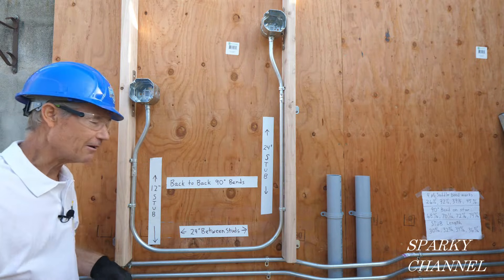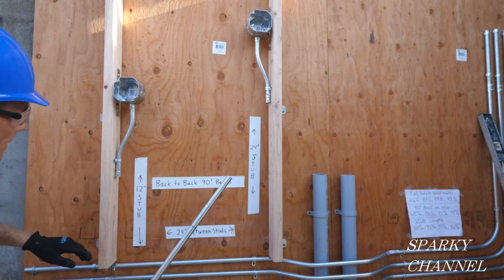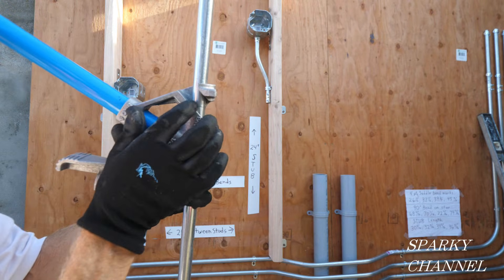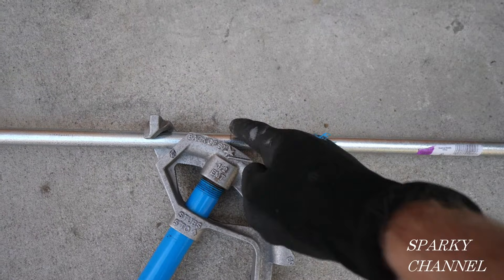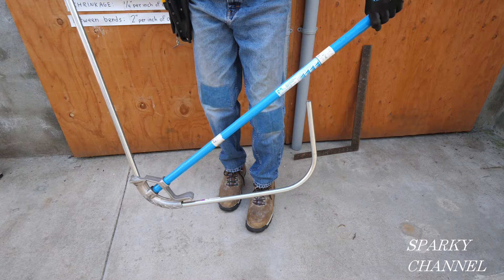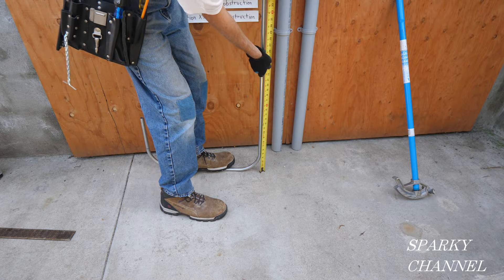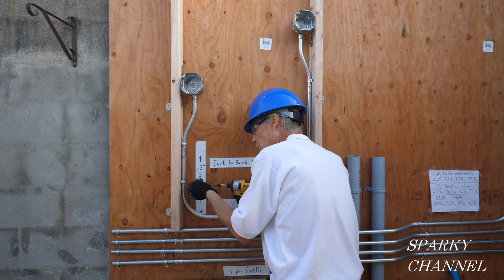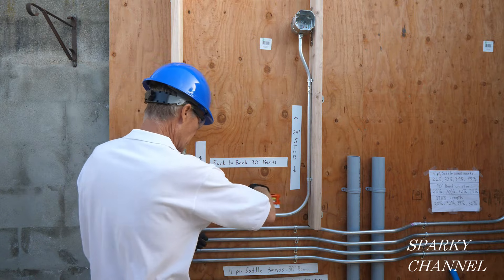How to Make Back to Back 90° EMT Bends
Milwaukee 2429-21XC M12 Cordless Sub-Compact Bandsaw Kit: Amazon

Milwaukee 2429-20 Cordless Sub Compact Band Saw: Amazon

Used in the video: DEWALT DCS374B 20V Max Deep Cut Band Saw Baretool: Amazon

DEWALT DCS374P2 20V Max Deep Cut Band Saw Kit: Amazon

Klein Tools 85091 Conduit Reaming Drill Head - Conduit Reamer - Amazon.com

Sparky's boots: Wolverine Men's EH (Electrical Hazard) Tarmac Work Boot: Amazon.com

IDEAL 35-207 6" Electrician Level With 4 Vials And Magnetic Jaw : Amazon

Ideal 35743 Electrician's Champion 4-Piece Tool Kit : Amazon

Ideal 35-741 Electrician's Champion 6-Piece Screwdriver Set: Amazon

Knipex Tools 9K 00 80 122 US Cobra Pliers Tool Set with Keeper Pouch (3 Piece): Amazon.com

Klein Tools J2078CR All-Purpose Pliers with Crimper: Amazon.com

Klein Tools J2068C All-Purpose Pliers (spring loaded): Amazon.com

Knipex Tools 13 88 8 US Electrical Installation Pliers 1000V Insulated: Amazon.com

Amazon Prime Music 30-day Free Trials. Unlimited, ad-free streaming of over a million songs *Instant streaming of thousands of movies and TV shows *FREE two-day shipping (no minimum order size) *Borrow Kindle books

The video was taken with the: Panasonic LUMIX GH4 Body DMC-GH4GC-K 16.05MP Digital Single Lens Mirrorless Camera: Amazon.com and the: Panasonic X Series H-HS12035 Lumix G 12-35mm F2.8 ASPH Lens

Auphonix 6-inch Pop Filter For Blue Yeti Microphone: Amazon.com

The software used to edit and produce this video is Cyberlink PowerDirector 15 Ultra: Amazon.com